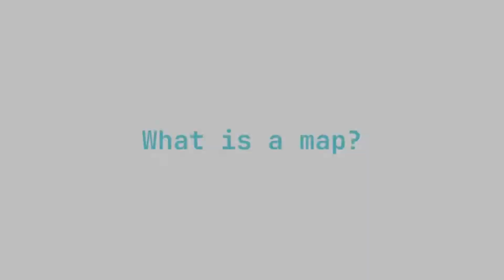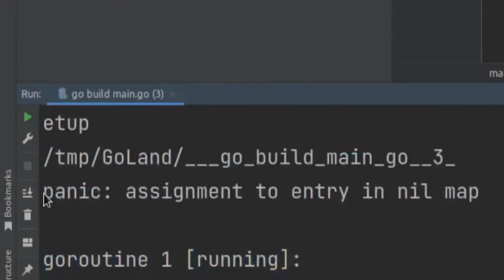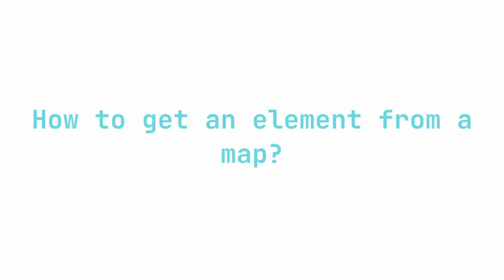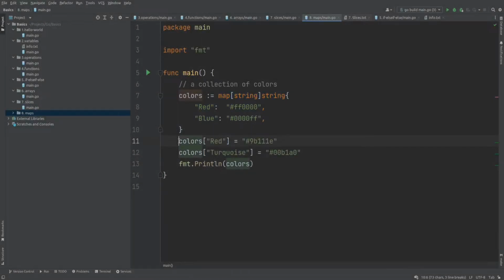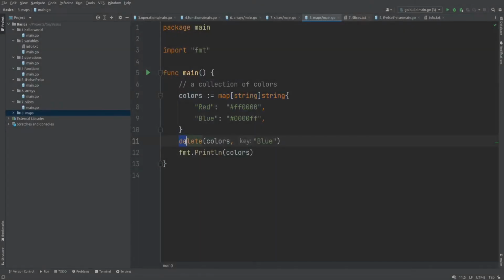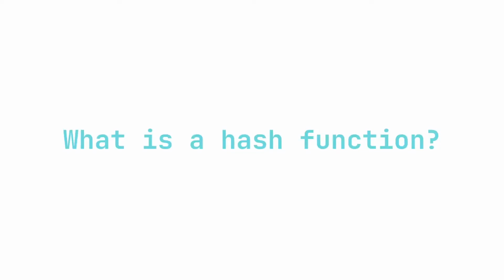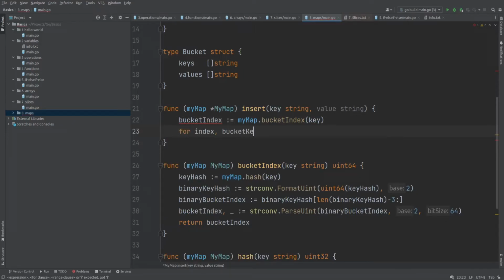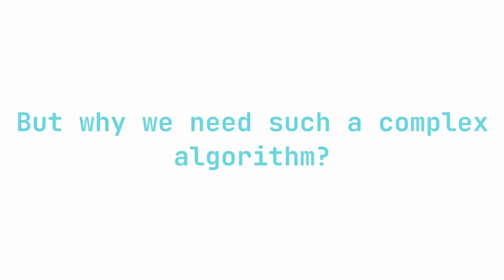ALL ABOUT MAPS IN GOLANG IN 5 MINUTES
Hello everybody. In this video we will taking about arrays. What is a map? Why do we need maps? How to declare a map? How to shortly declare a map? How to get an element from a map? How to remove a value from a map? How to add / set an element to a map?  How do maps work under the hood? And all these just in 5 minutes

Write your thoughts in comments